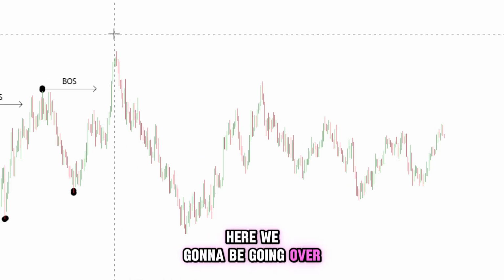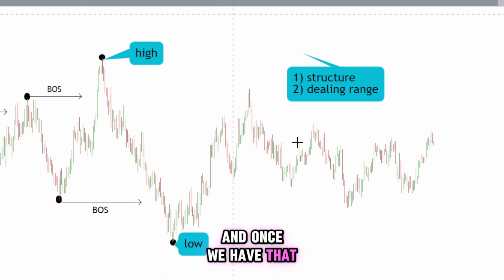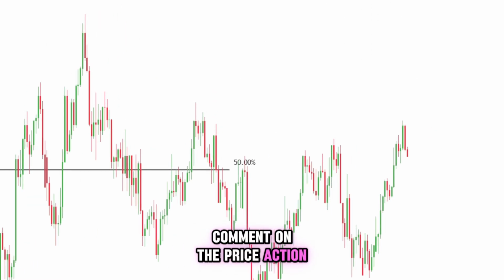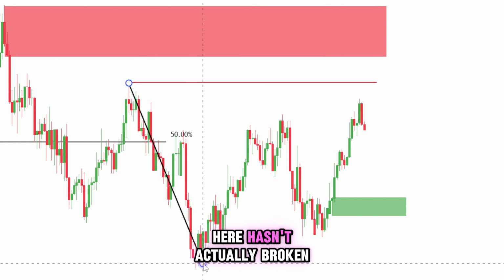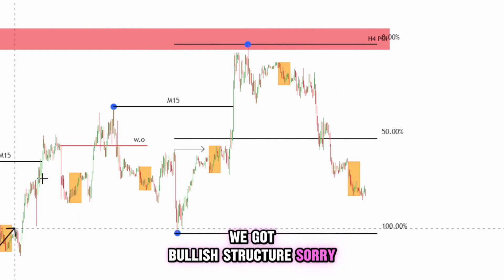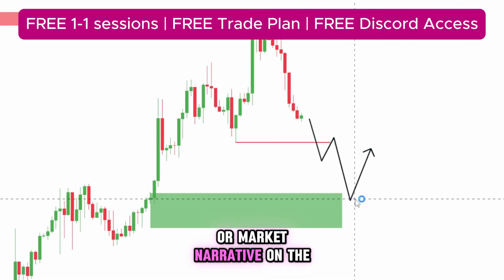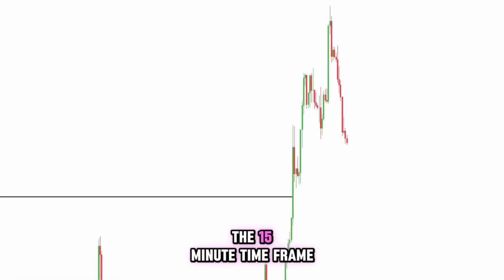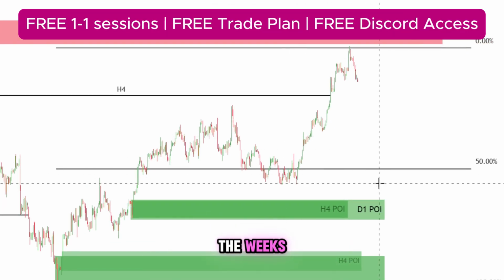An easy to follow RULE-BASED strategy (ICT hack)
Discover the ultimate guide to mastering mechanical trading rules and naked chart analysis. This video provides easy-to-follow strategies for analysing charts without indicators, essential for anyone looking to trade in forex, stock, or crypto markets...

Learn these fundamental trading rules before entering any market to boost your confidence and success. Ideal for beginners and experienced traders alike, our expert tips will transform your trading approach.